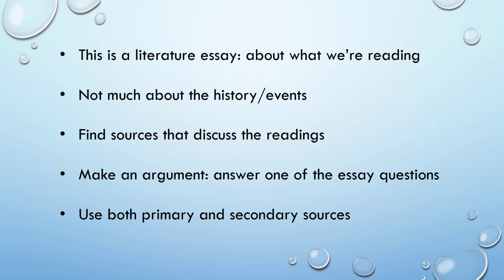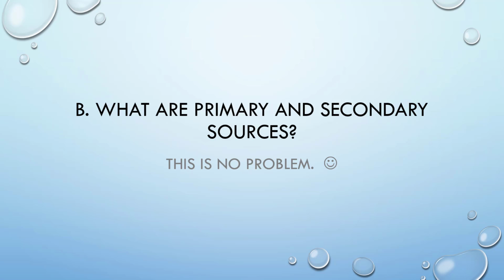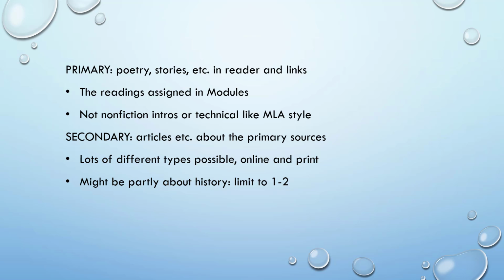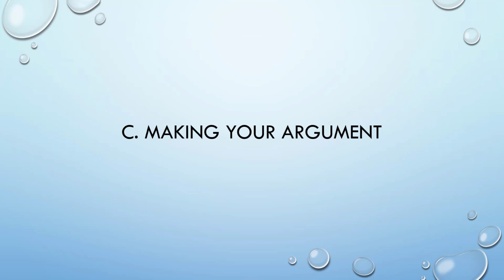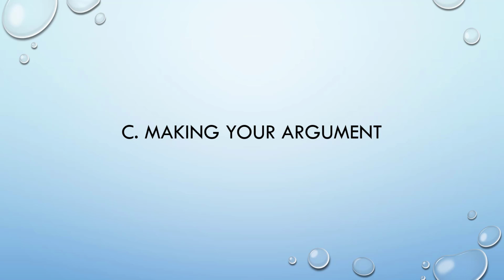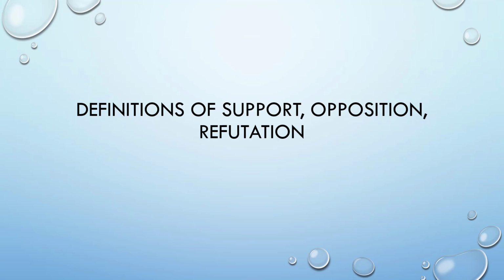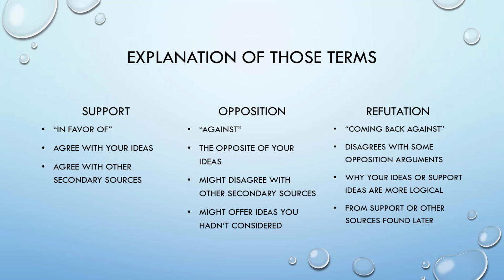RP basics video 2322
Help with overall understanding of Rpaper